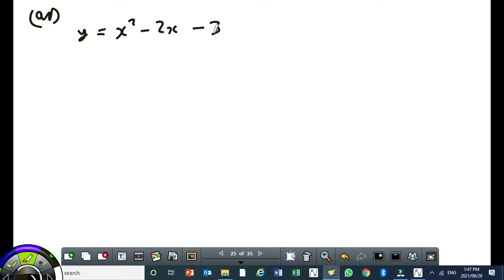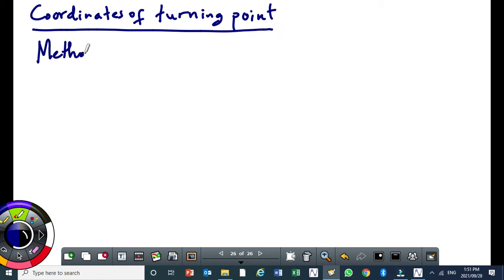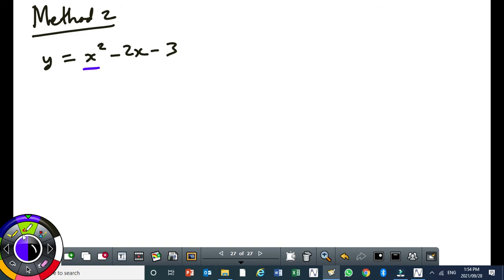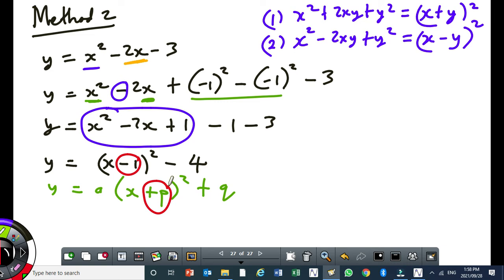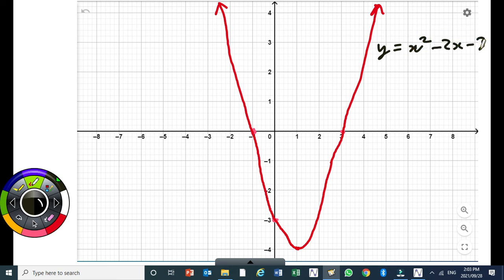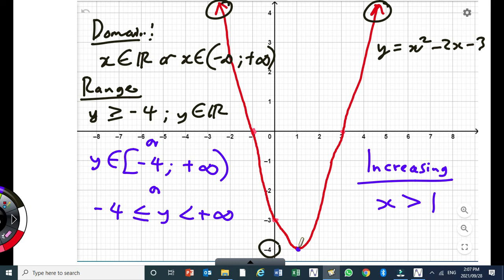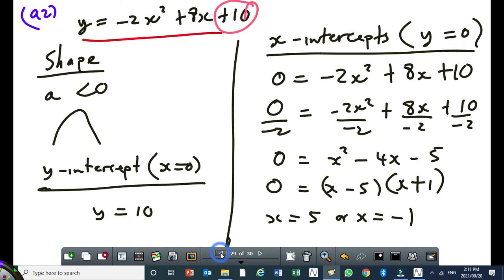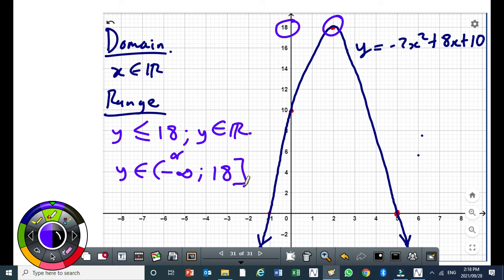Sketching the Quadratic graph (Parabola) given the standard form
In this video taught how to sketch the Parabola when given it's equation in standard form.